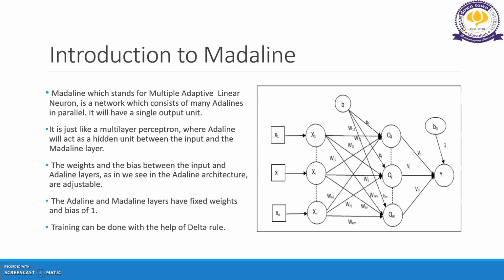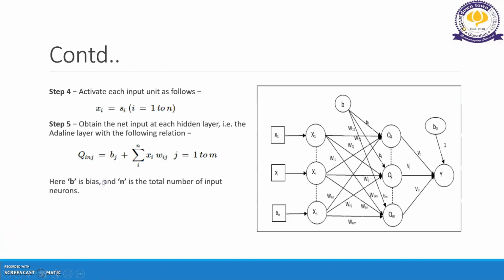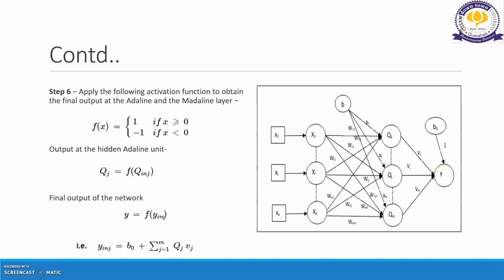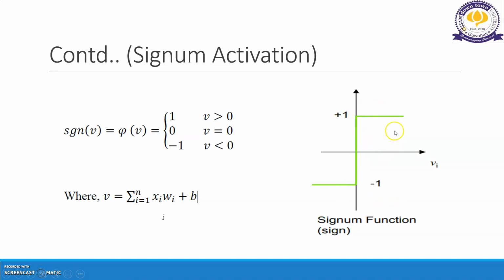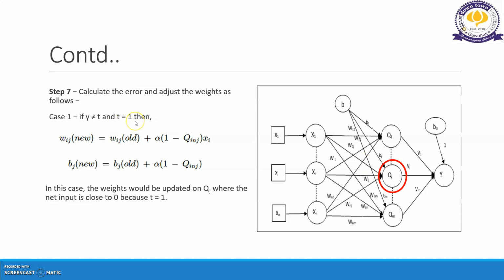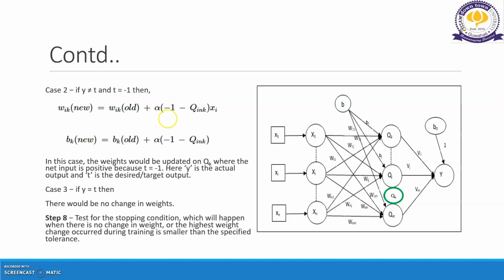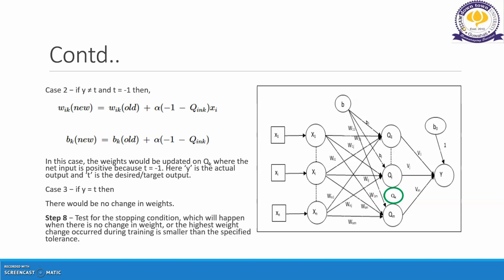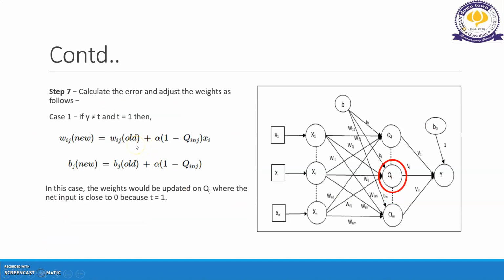Madaline Training Algo